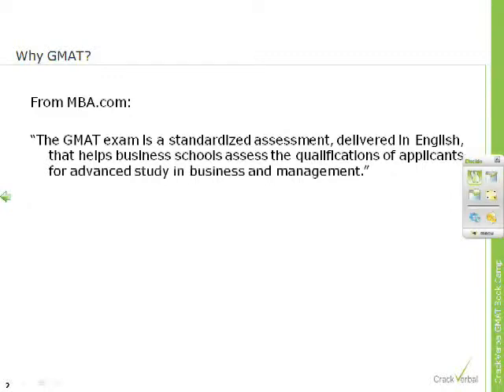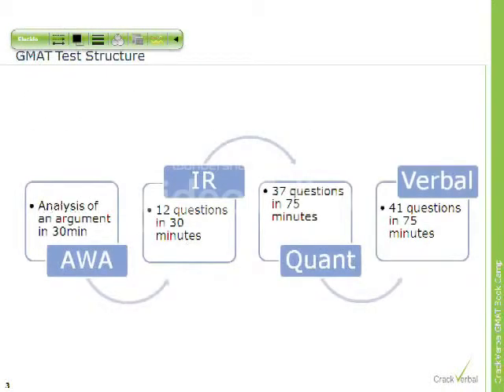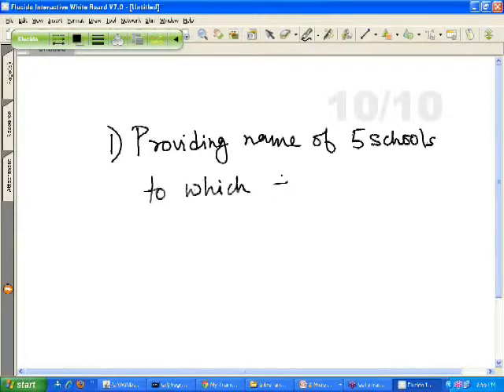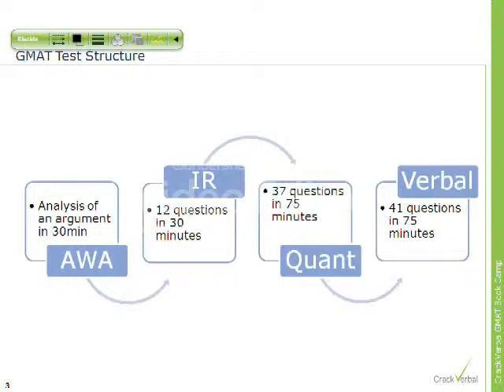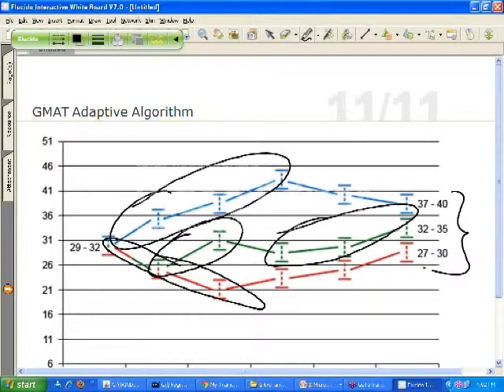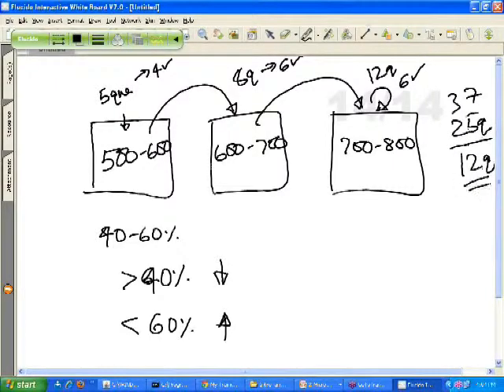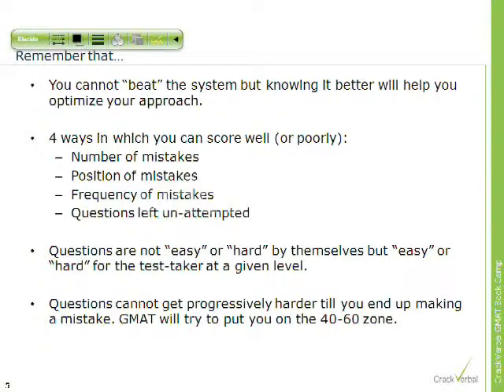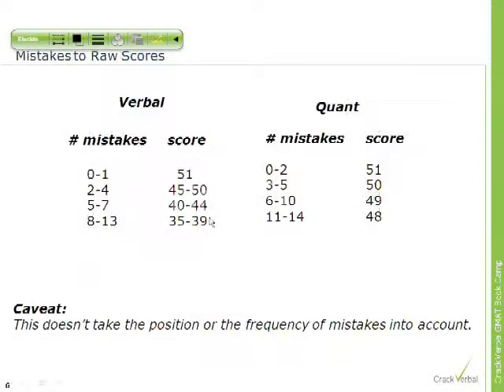Everything you need to know about the GMAT: Introduction to GMAT & MBA (Part 3)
In the third part of our video series- Introduction to GMAT & MBA, we present to you an exhaustive guide to knowing what the GMAT is all about. Clear all your doubts about the different segments in the test, the scoring algorithm, the time allocations and much more.

Prepare for the GMAT the right way with our FREE online GMAT course